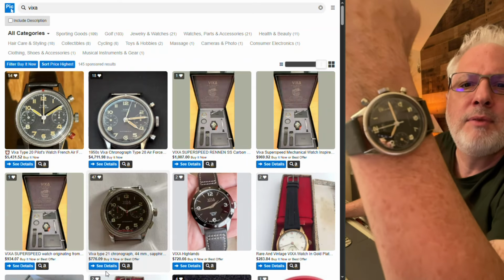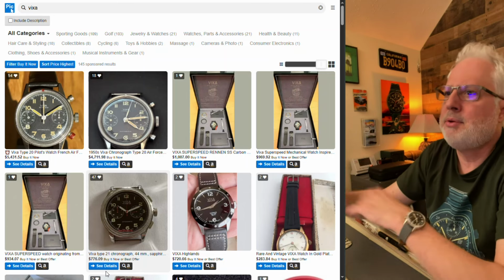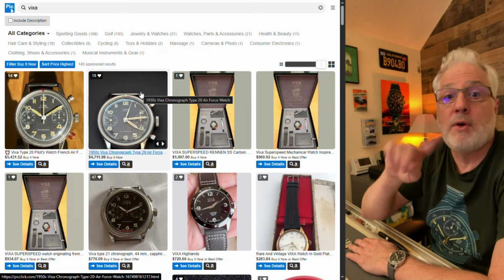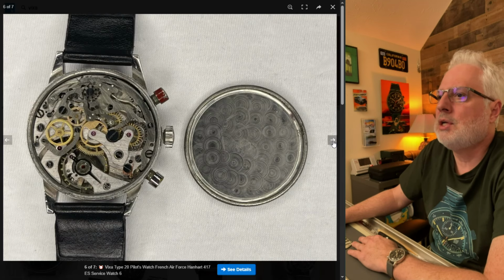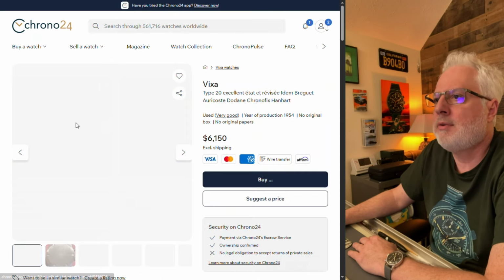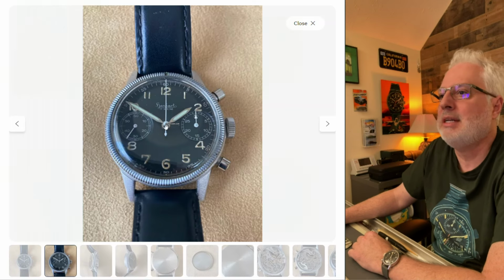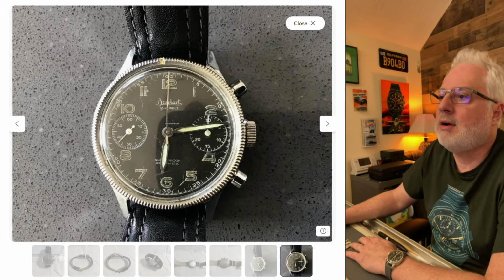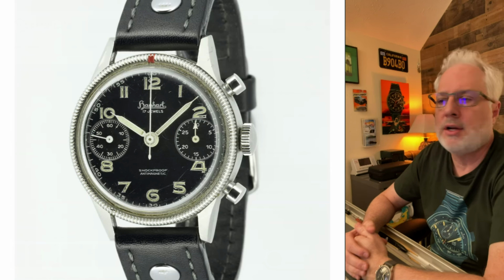The Hunt for Hanhart 417es Steve McQueen & Vixa Type 20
New episode style...THE HUNT! Join me as I cruise through listings for a Hanhart 417es OG and take a closer look at why the Vixa Type 20 is 95% of the Steve McQueen watch. Watch out, land mines ahead!

Available in the channel description section.